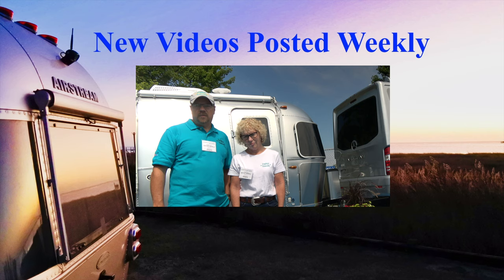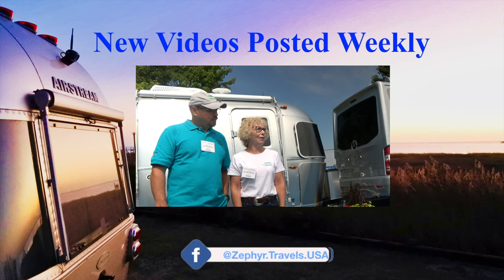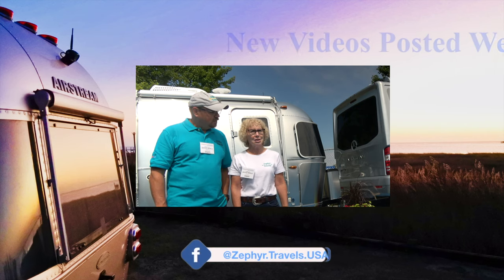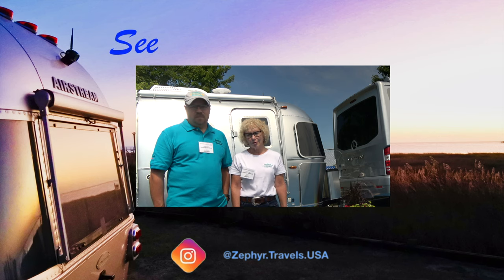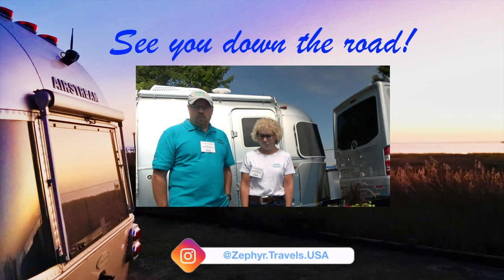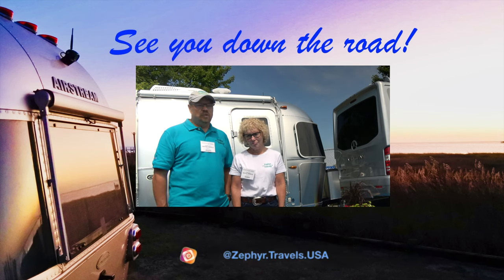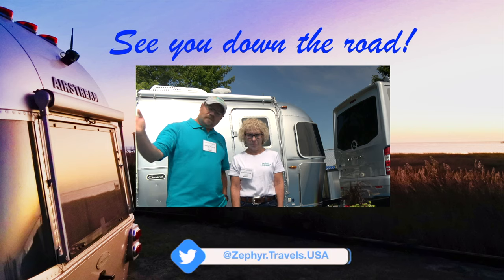2019 Hershey RV Show Part 1 - Show Preview | ZEPHYR TRAVELS - RV Lifestyle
This week we got press passes to the 2019 Hershey RV Show that got us in side before the show opens tp the public!  Ge got to walk around and checkout some of the new 2020 RVs.

Most or the RVs were not open yet as they were just setting up for the show, but we were able to walk around and make our plans for when we come back latter in the week.

  to Be sure check out part 2 latter this week.

RV:  2017 Airstream 28 Flying Cloud
Truck:  2015 Ford F150 Platinum 3.5 Ecoboost
Bikes: Rad Power Bikes Rad Mini
Kayaks: Hobie Oasis 14'

CAMERA GEAR